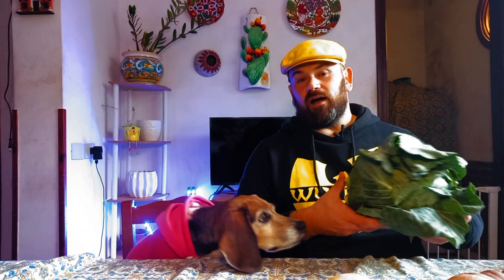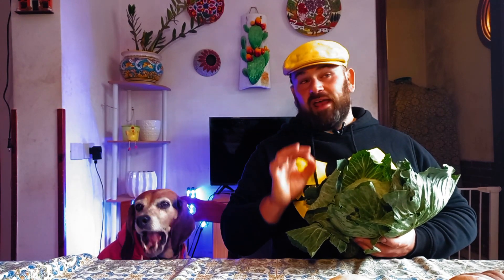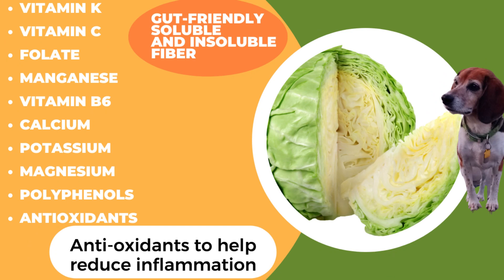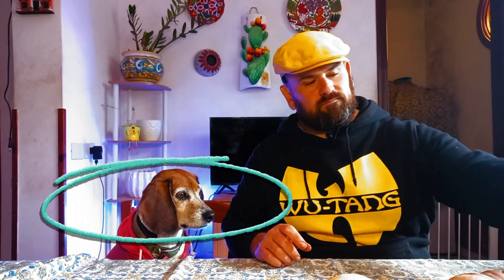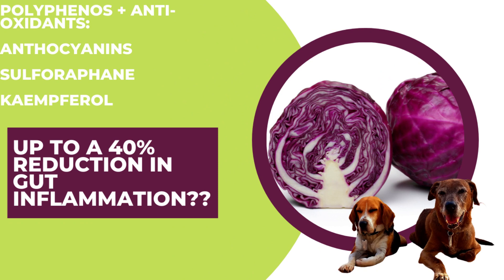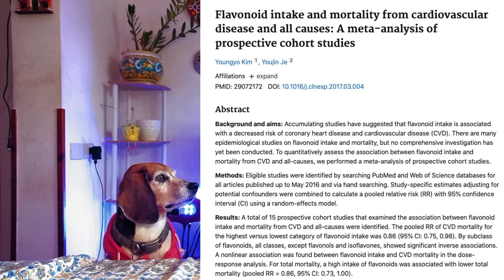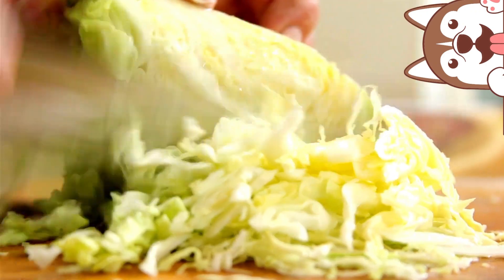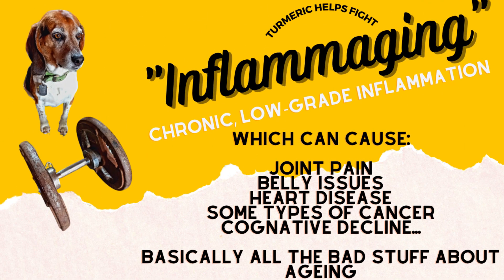Best Vegetables for Senior Dogs, Part 2 (Winter Vegetables for Dogs)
2 more of the best vegetables for senior dogs.

These winter vegetables are perfect for helping optimize your senior dog's GUT health, and fight against inflammation.

Most Commercial dog food can actually age your dog prematurely.

Doesn't your dog deserve better?

🐶Long Live Your Senior Dog is dedicated to helping you help your senior dog live longer, healthier, happier, and stronger.

All information comes from 20+ years experience, interviews with forward-thinking veterinarians, and from scientific research.

We are all about helping you care for your senior dog.

Remember, old dogs don’t have to suffer the problems of ageing! They CAN feel like puppies again… playful, full of happy energy, and constantly begging you for extra walks 😍🥰

Homecooking is the best option for senior dogs to help them feel better and live longer.

🦮How to make bone broth that will help your senior dog’s joints, GUT health, and give them a happy belly

YouTube:  @Long Live Your Senior Dog

Does Your Senior Dog Have Cancer? Arthritis? Trouble Walking?

Video: Best Vegetables for Senior Dogs, Part 2 (Winter Vegetables for Dogs)

Long Live Your Senior Dog does not provide medical, nor veterinary advice. Consult your vet before making any major changes, or decisions, about your dog’s care.